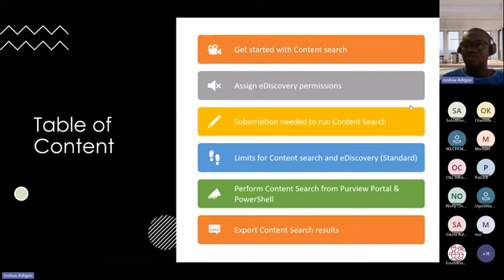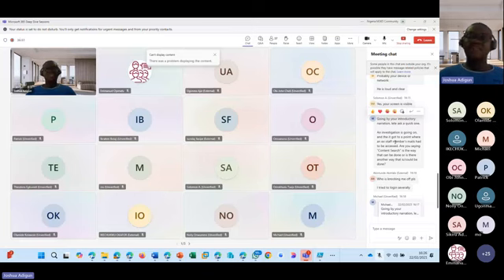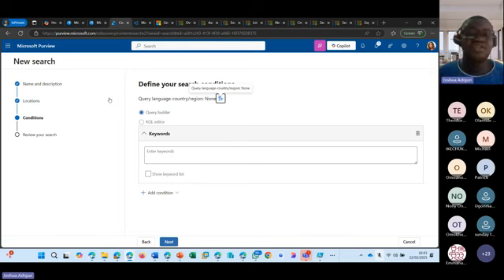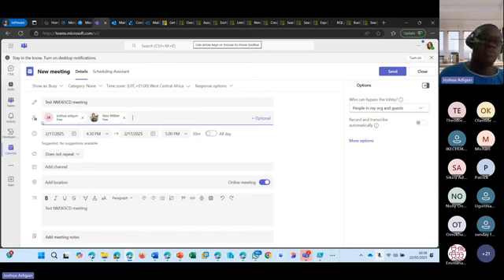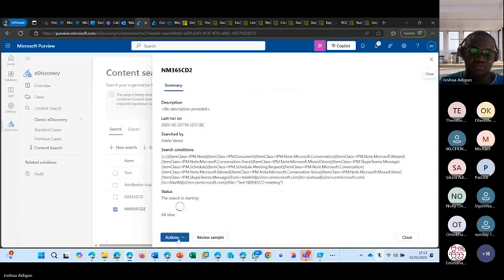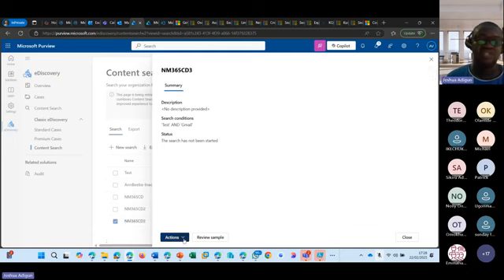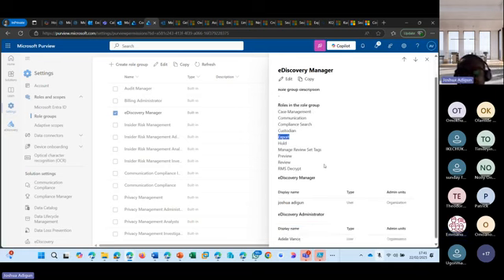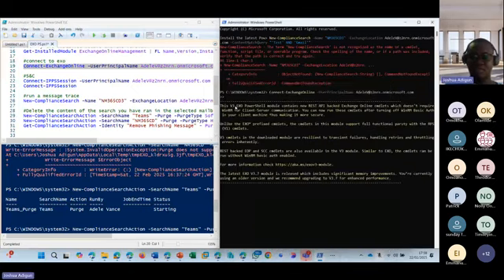Efficient Content Discovery in Microsoft 365 with Content Search